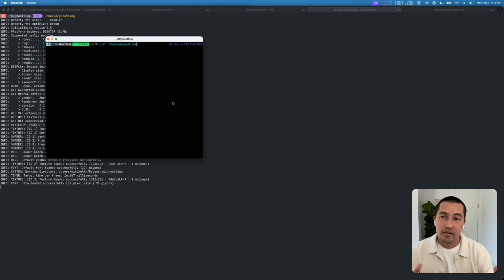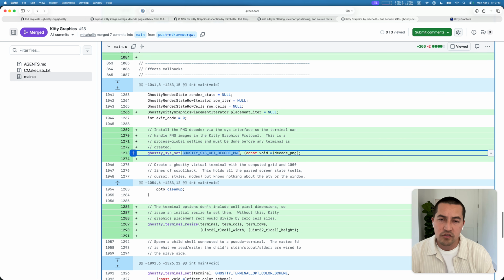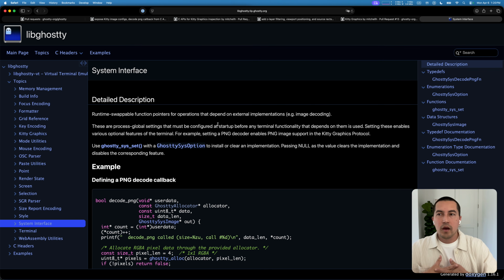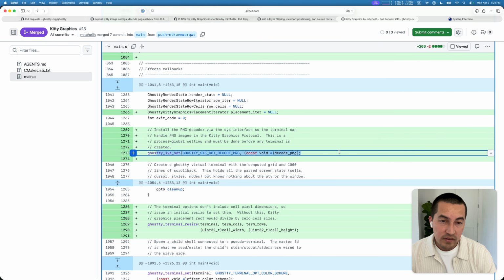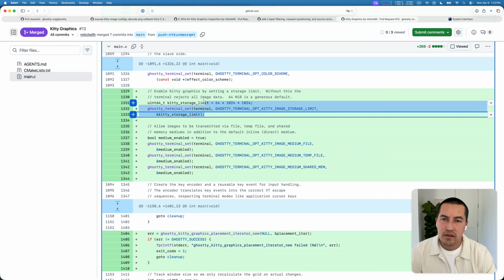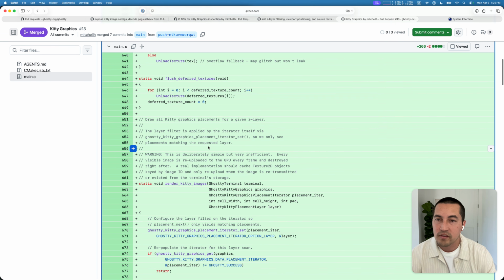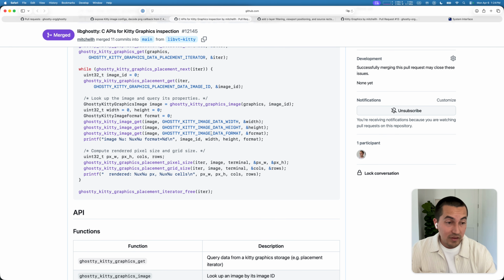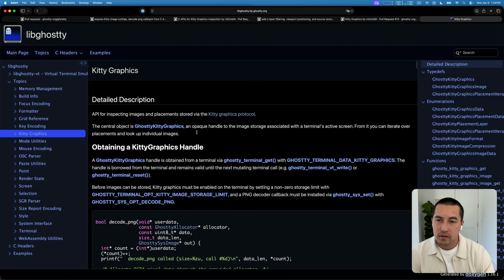Devlog: Libghostty Kitty Graphics Protocol Support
The libghostty Zig and C API as well as the Ghostling demo application have all been updated to support the Kitty Graphics Protocol. This includes the ability to parse and read information about the Kitty graphics as well as a set of APIs to help implement a renderer for these graphics.